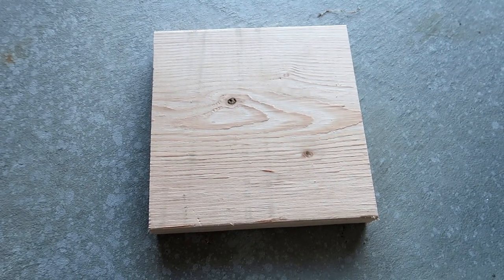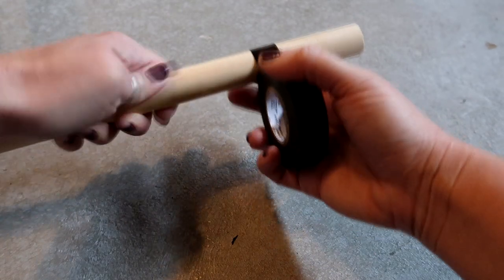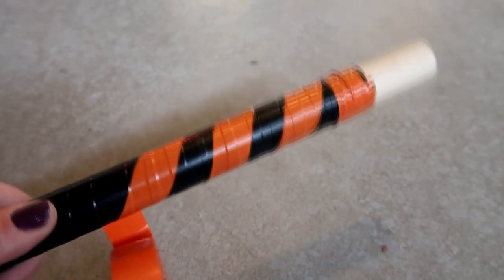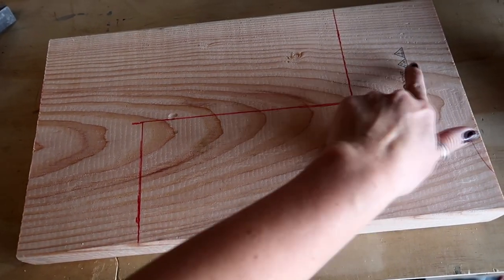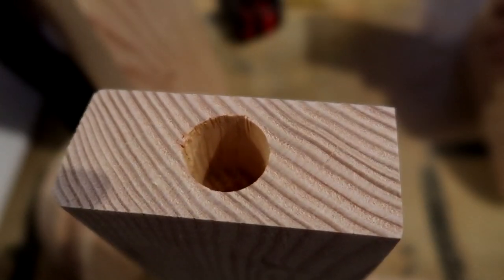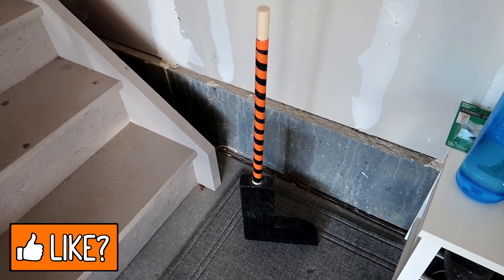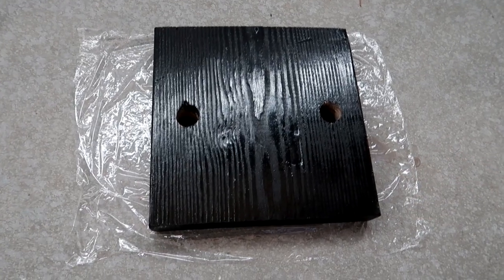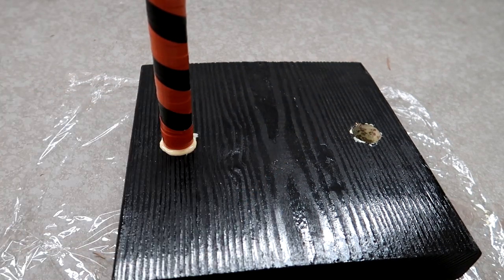DIY Witch Candy Bowl 📍 How To With Kristin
You'll Need:
(1) 3/4" piece of wood
(2) wooden dowels
black pray paint
electrical tape in black and orange
drill
saw
sander or sand paper
wood glue
plastic cauldron

Leg cut measurements: L Shape
(1) 3/4" piece of wood cut 16" x 10"
Make a mark 4" from the end and in the middle of your wood.  Repeat on the other side.  See 03:08 for video demonstration